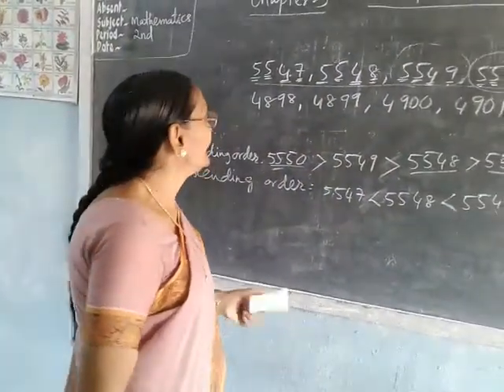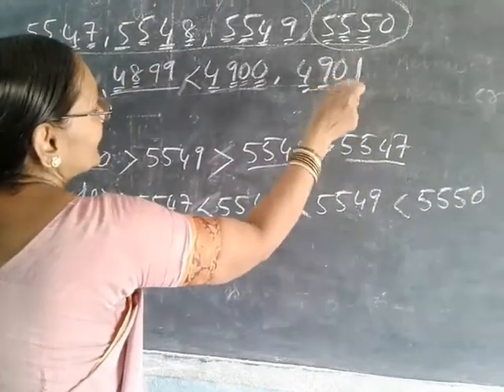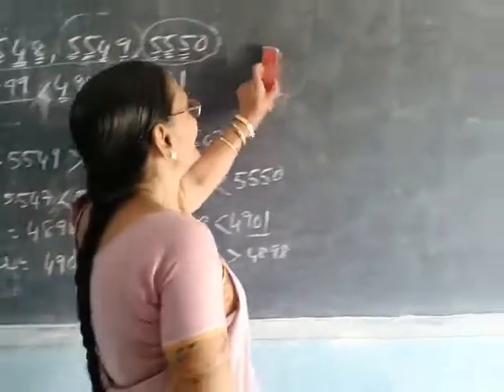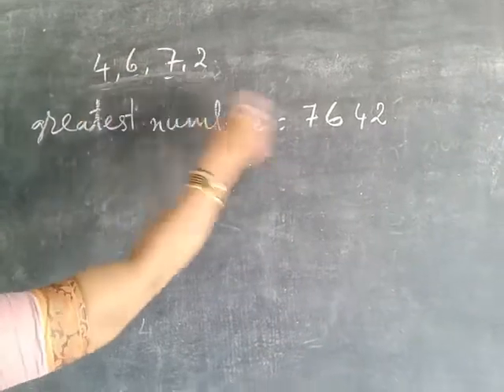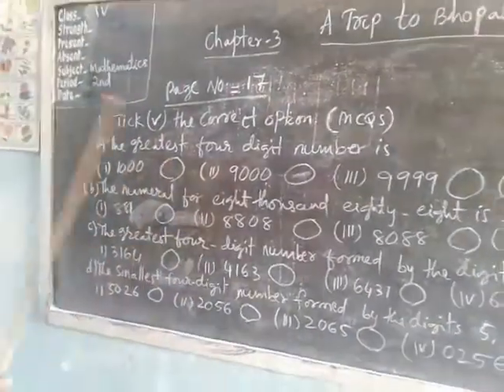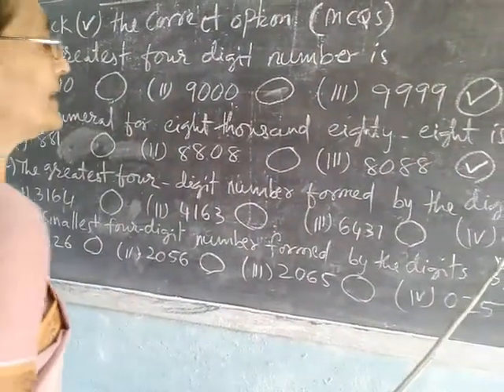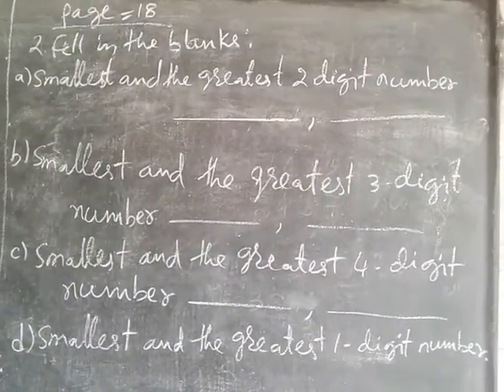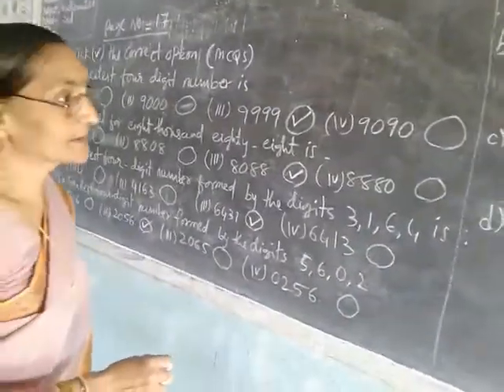ATrip to Bhopal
StdIV Maths